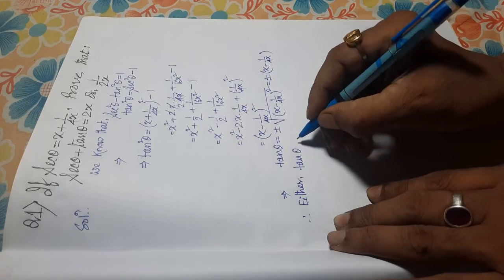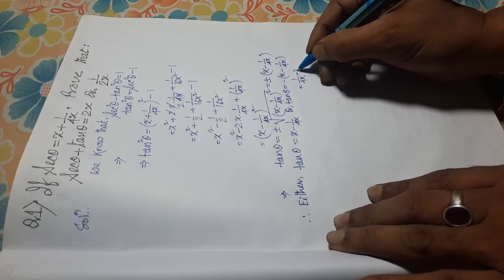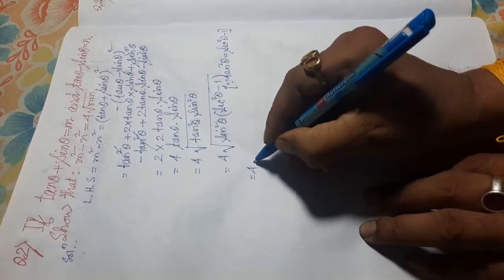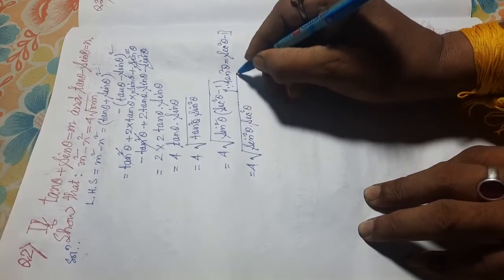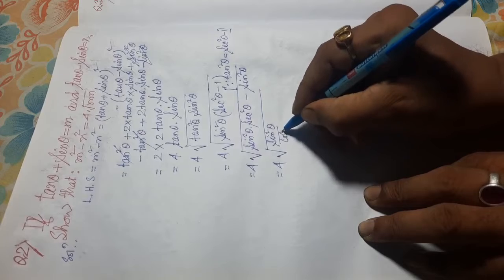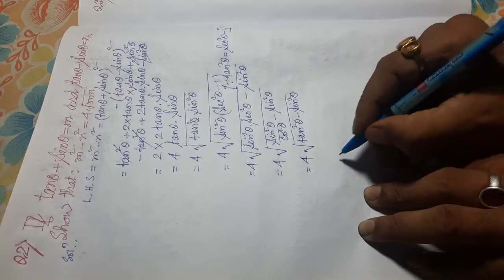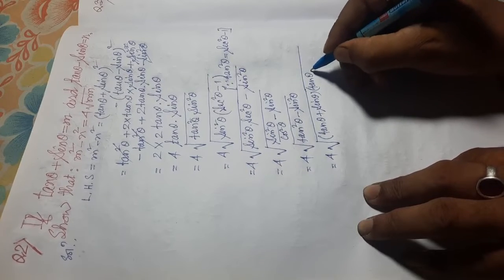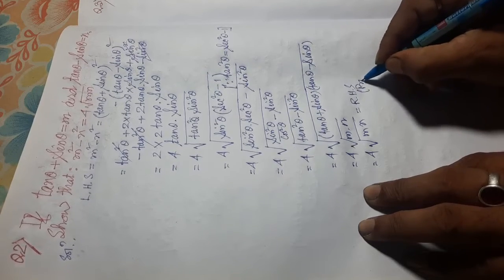MATHS. MISSION:CLASS IX-X TRIGONOMETRY :Pt.-1 SESSION 5 for ICSE, CBSE and Other SECONDARY BOARDS.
This Video is an Educational Video which will Support ICSE, CBSE and Other SECONDARY BOARD Students to improve their Mathematical Skill.